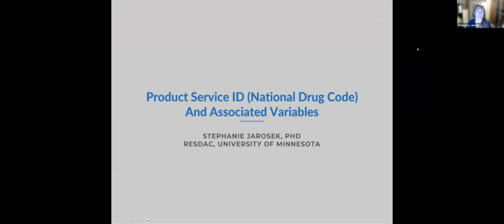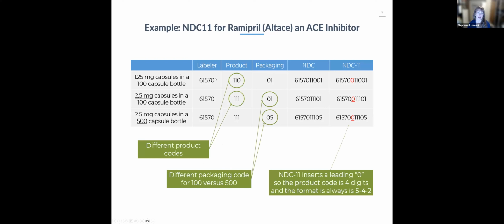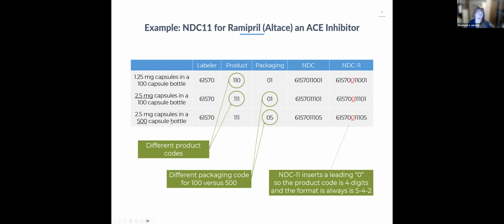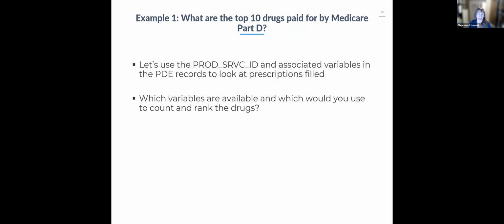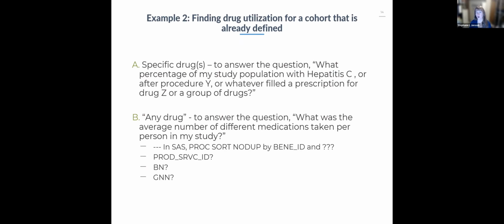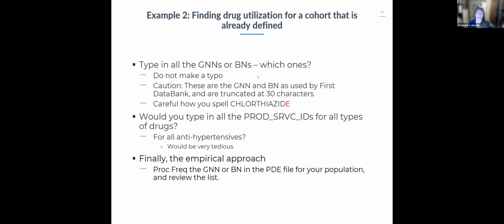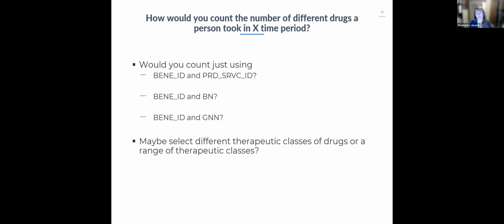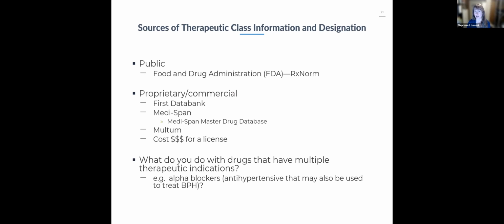Product Service ID/National Drug Code (September 2023)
This presentation reviews the PDE variable "Product Service ID" which is the National Drug Code (NDC). Information related to what an NDC is, how it is formatted, and who assigns and creates the NDC is discussed. Associated variables such as the Brand and Generic Name found in the Drug Characteristics file are discussed.